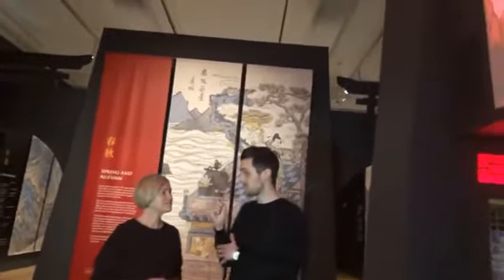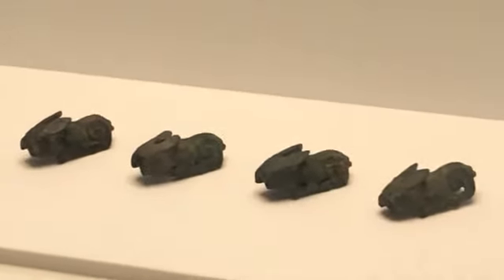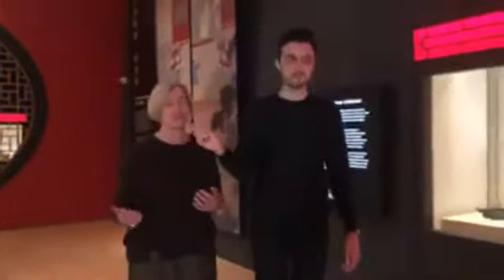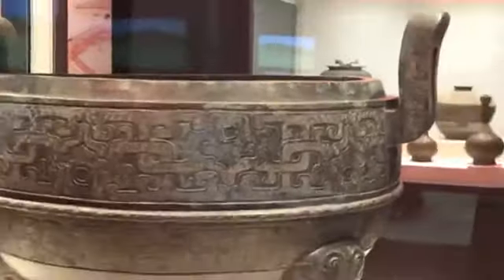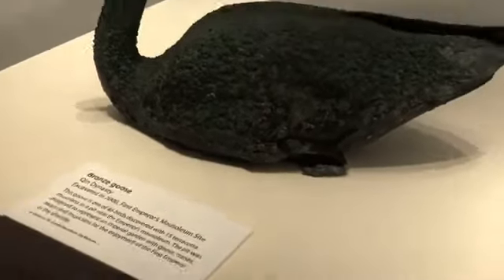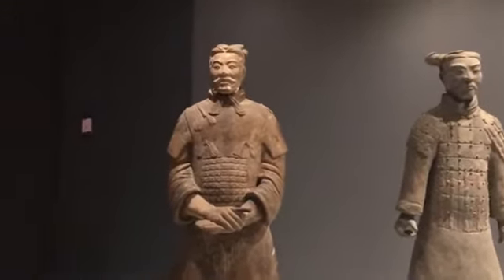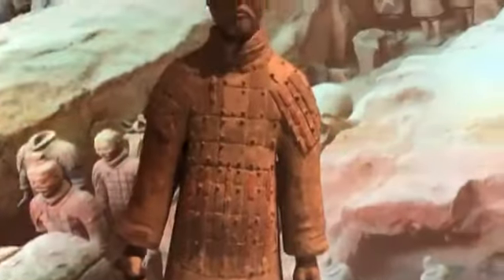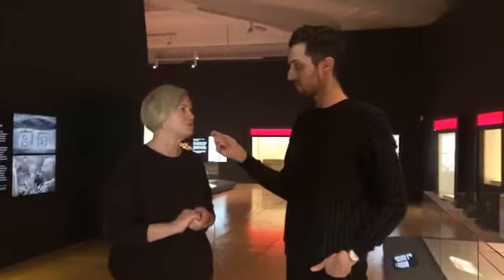Terracotta Warriors: Live exhibition tour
Watch Scott Smith and Fiona Philpott, our Director of Exhibitions, take us on quick tour of China's First Emperor and the Terracotta Warriors; our unmissible new exhibition at World Museum